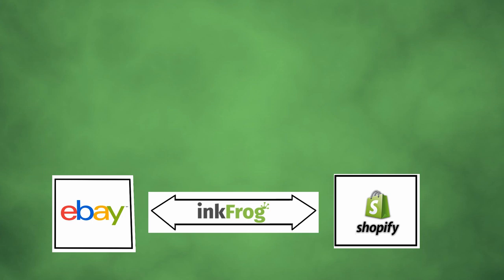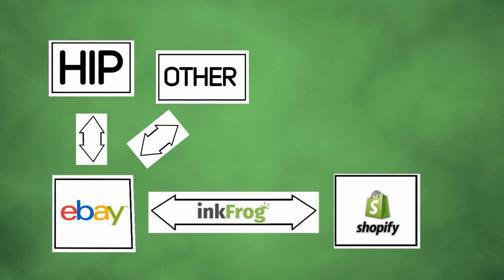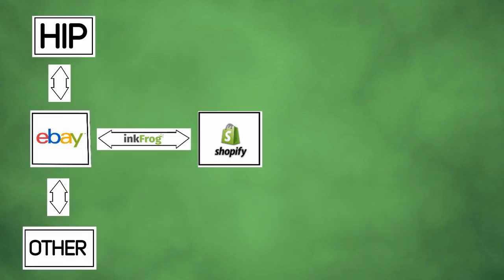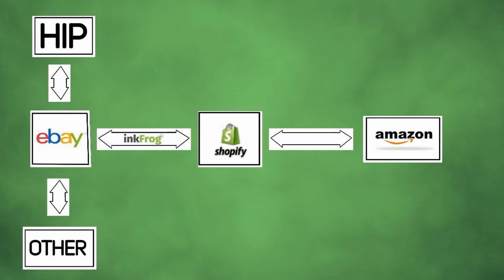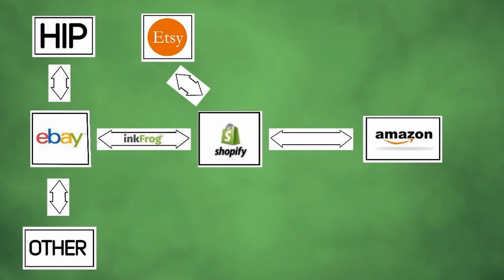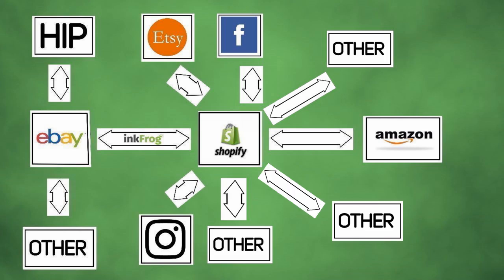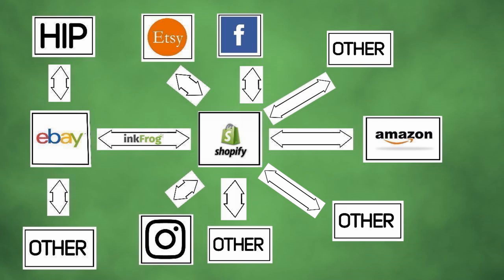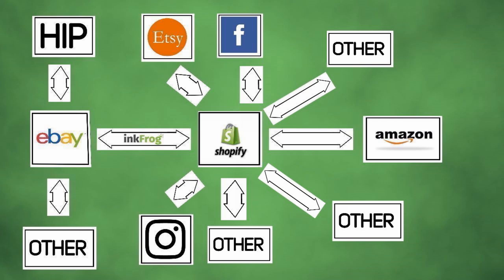Reselling On Many Sites At The Same Time And Laying It All Out